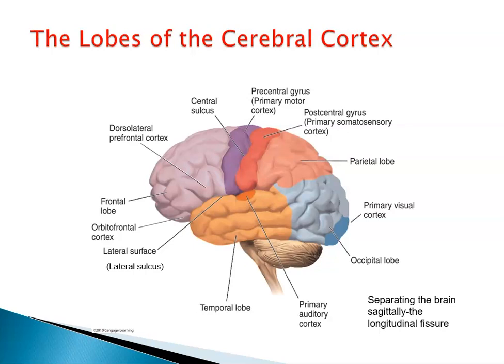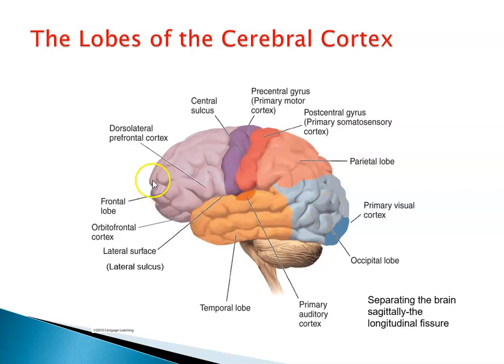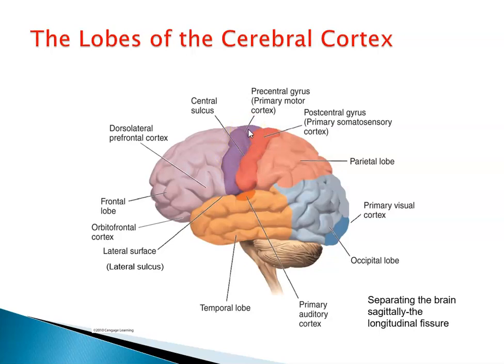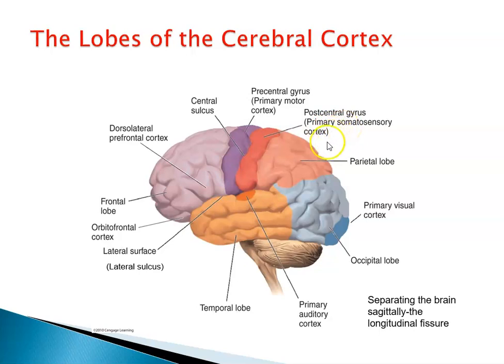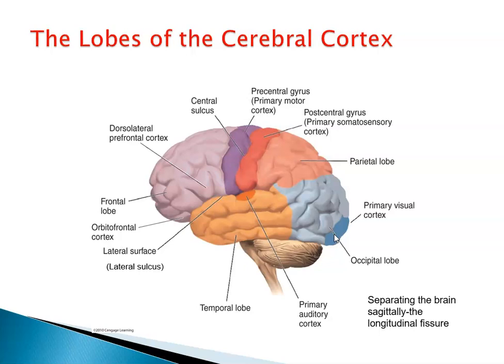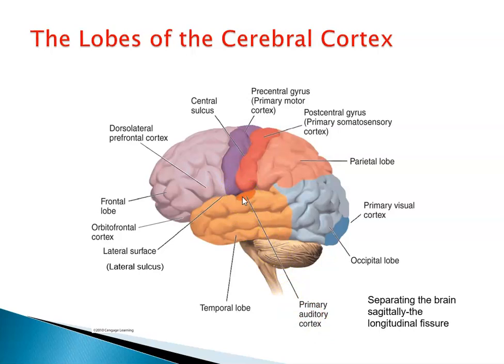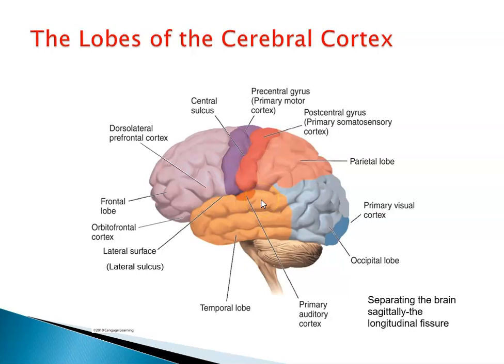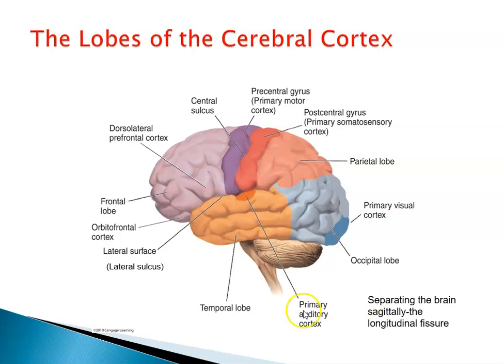The lobes of the brain (Ch 2 Slide 6)